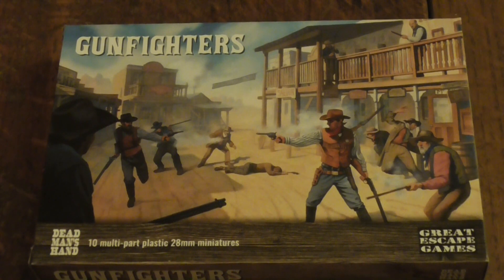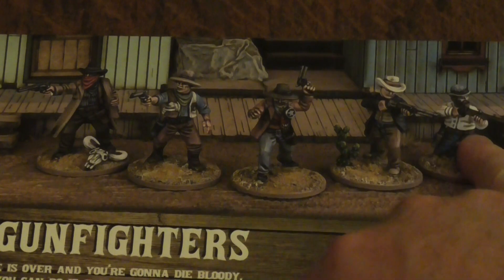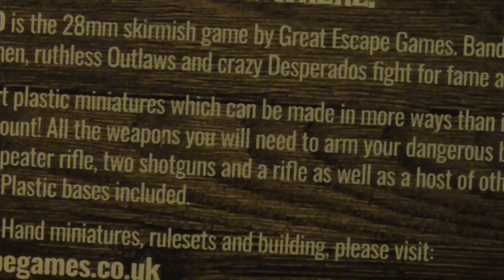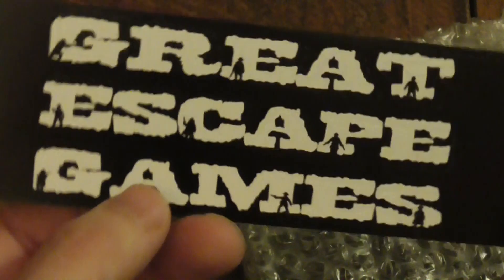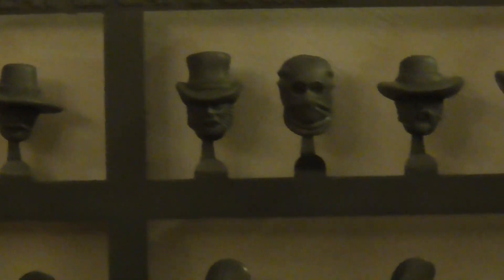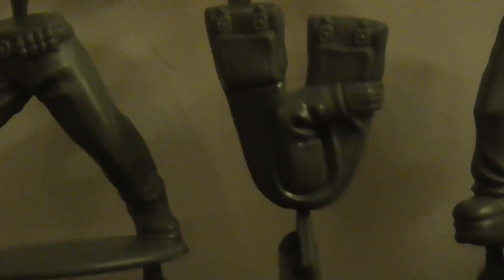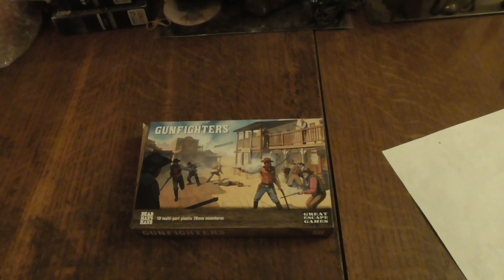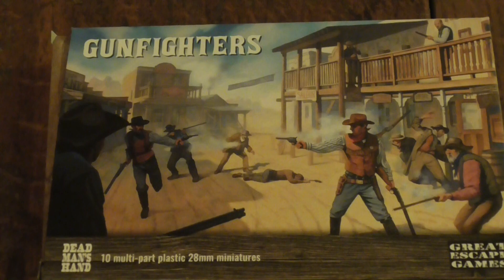An Unboxing of Dead Man's Hand Gunfighters Plastic Boxed Set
this Plastic box set made by Great Escape Games

here is the link to the store page for the box set